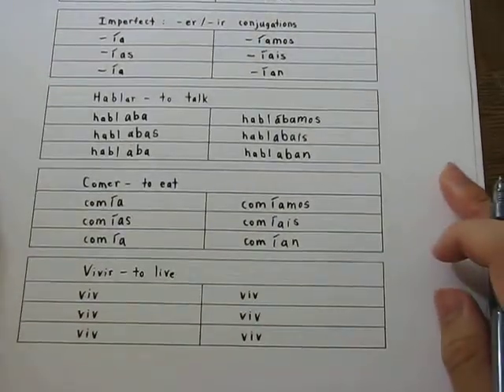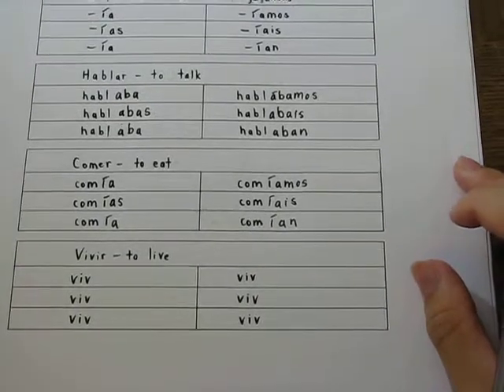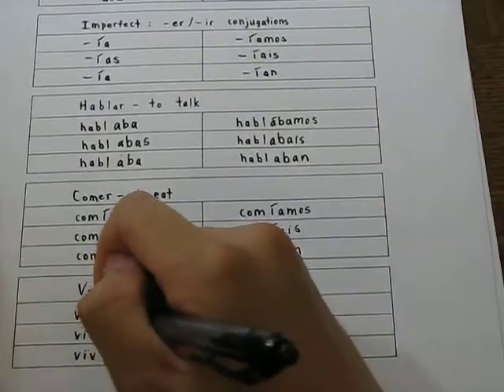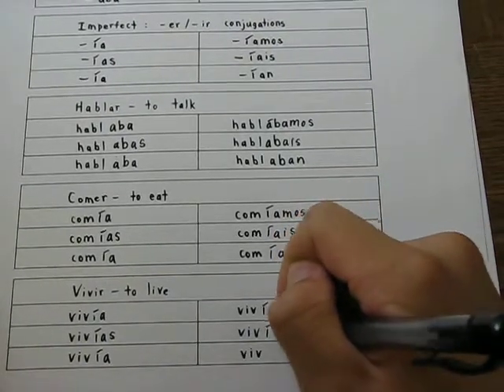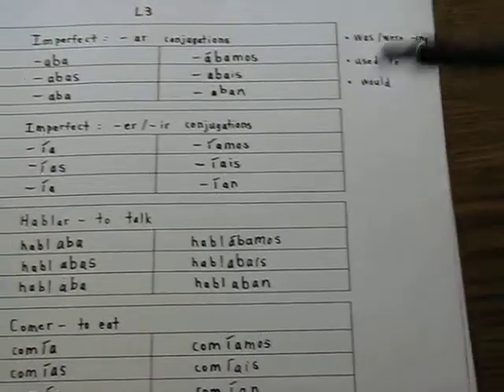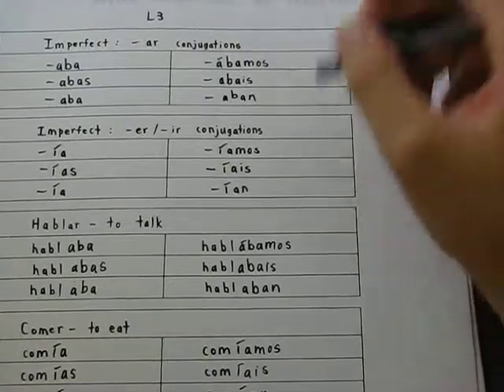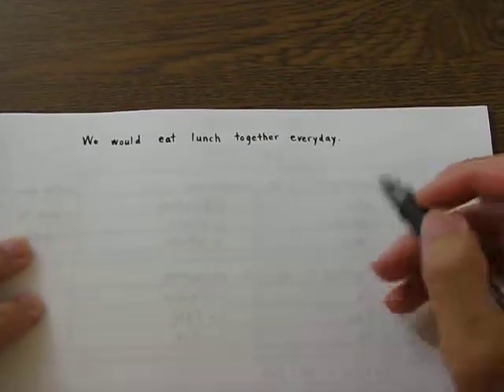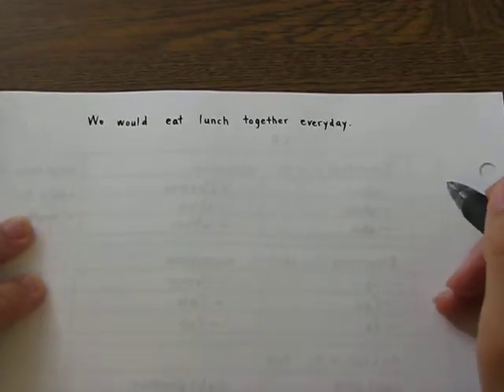3 Forms of the Imperfect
Lesson 3 - Forms of the imperfect